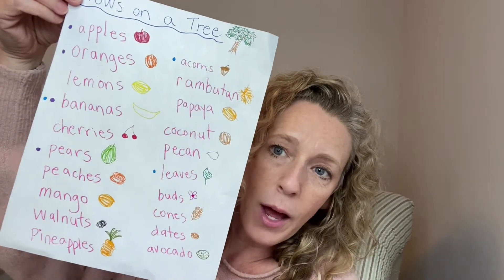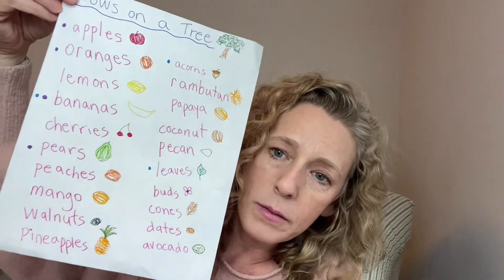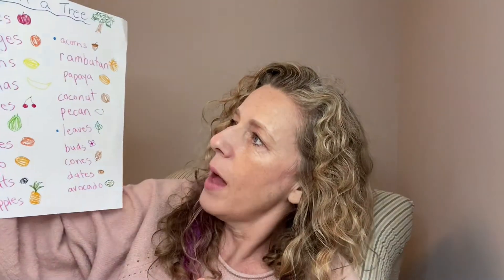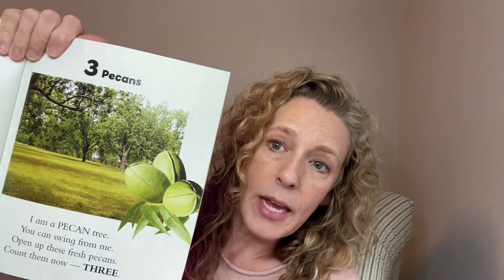Preschool Tree Study Week 4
Here is what we did during the 4th week of our Preschool Tree Study. This week our focus question was: What Foods Come From Trees? These activities can be used virtually or in person.

Websites used this week:

EEK! Environmental Education for Kids